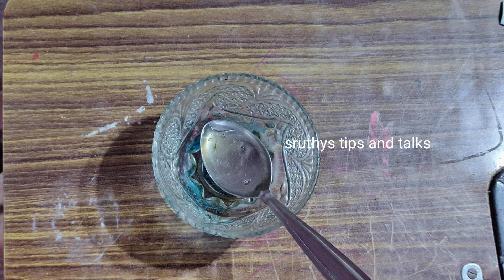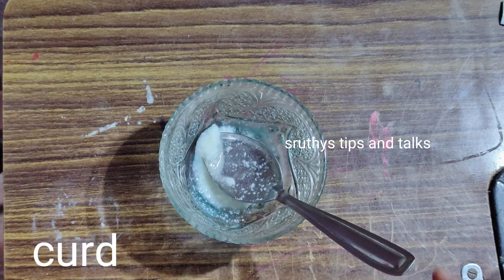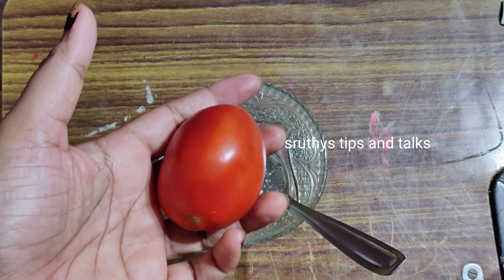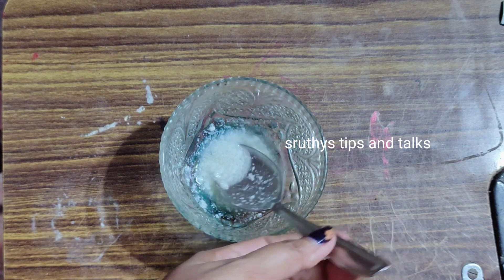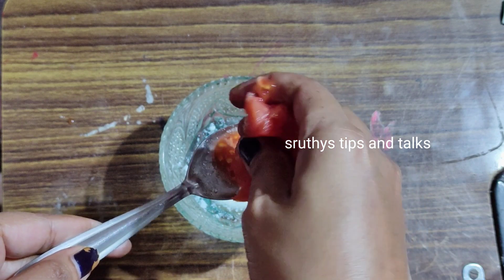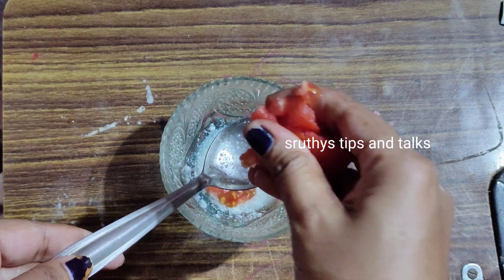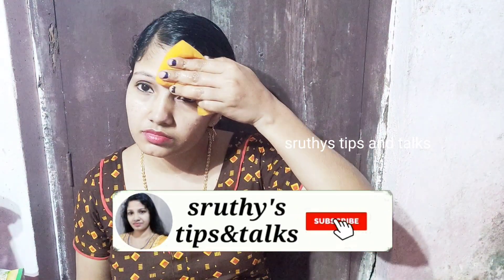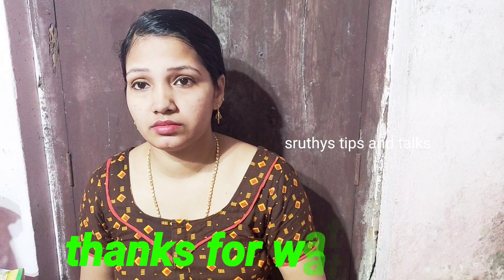വീട്ടിലുള്ള ഈ ഇൻഗ്രീഡിയൻറ്സ് മാത്രം മതി പെട്ടെന്ന് നിറം വയ്ക്കാൻ Skin Whitening Pack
sruthy's tips & talks